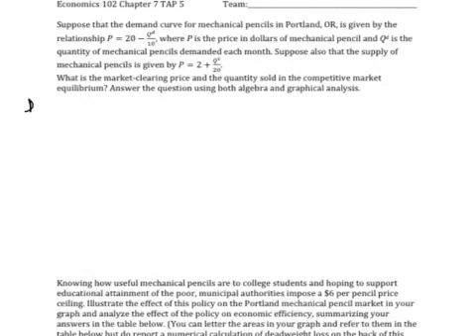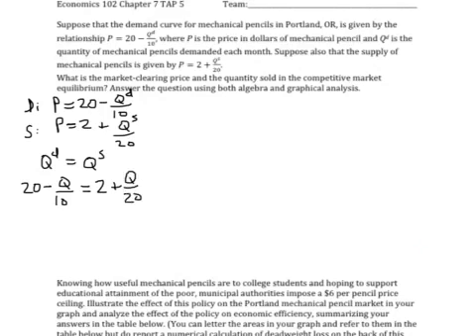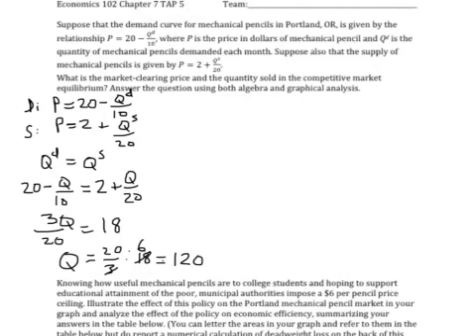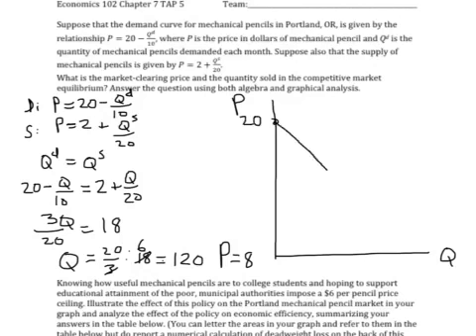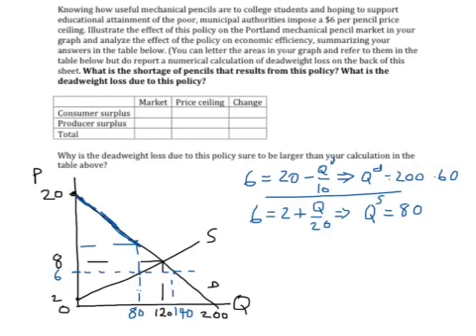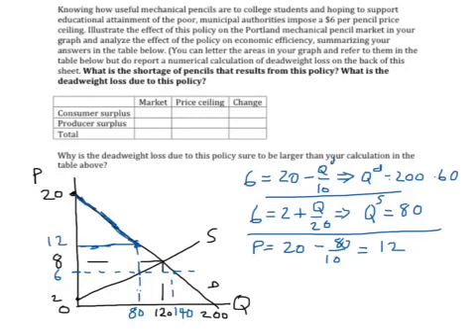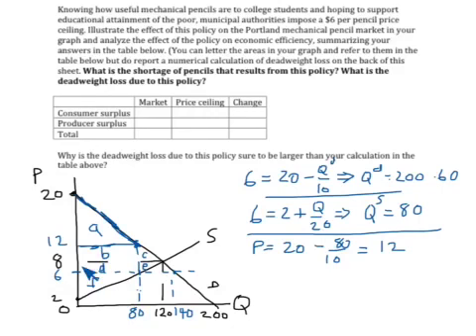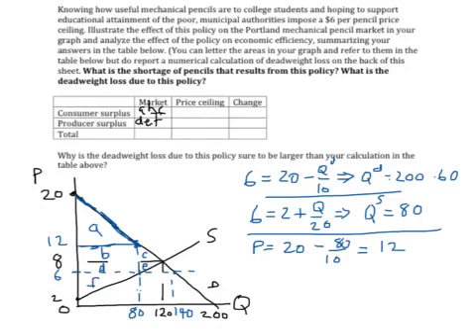Ch 7 TAP 5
Answer to in class problem